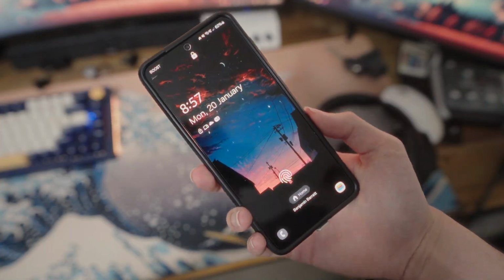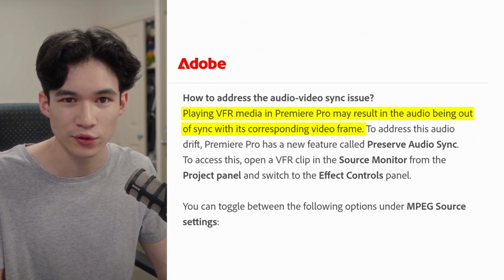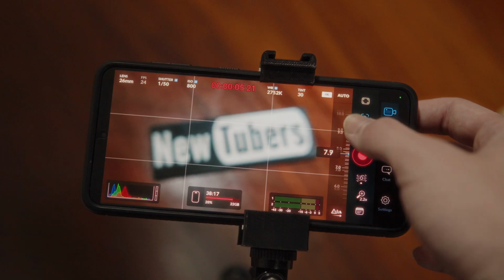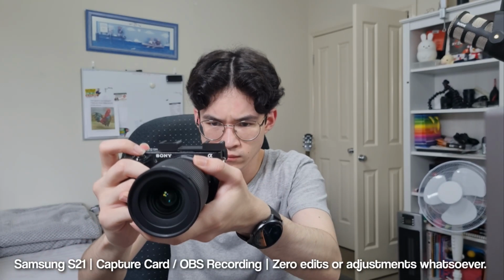Stop Buying Gear, Give Your Phone a Chance!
When you’re a new creator, it’s tempting to spend thousands of dollars on camera equipment and microphones, but the truth is that many creators are already very successfully creating content using their phones, and you can too.

You are a Small Content Creator who wants to improve; we are the premiere community for New Creators.

We produce tutorials, informative podcasts, and highlight up-and-coming NewTubers to help them achieve their goals.

Join us as we journey to the top of the trending lists!